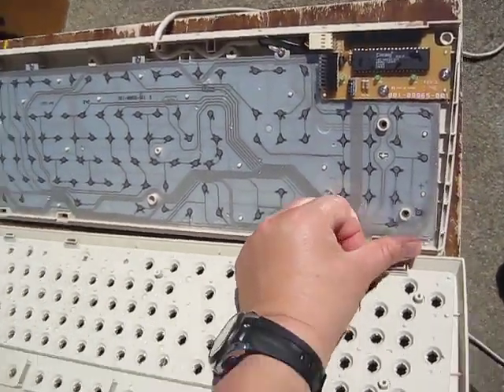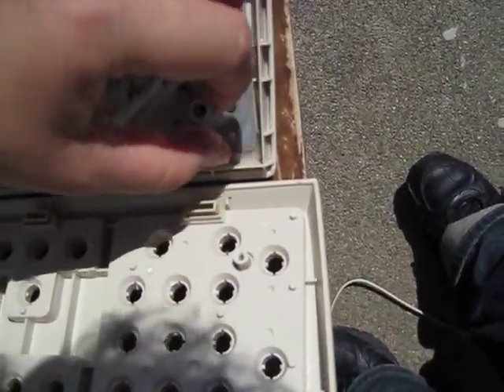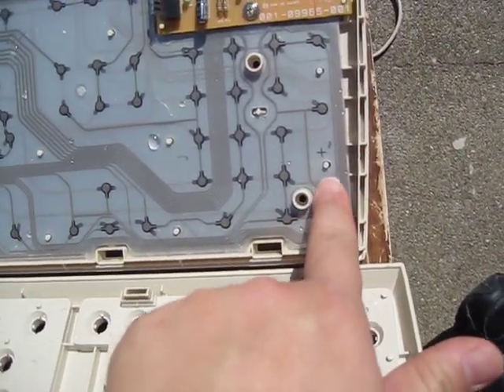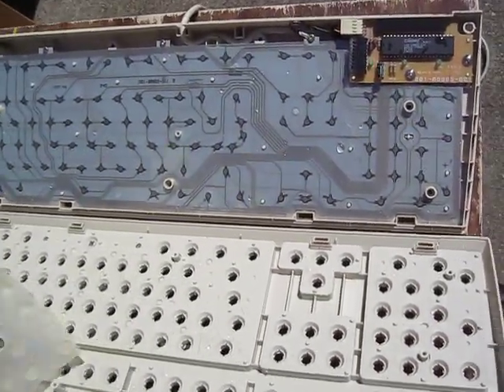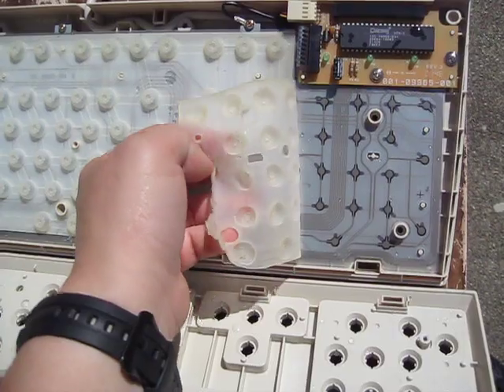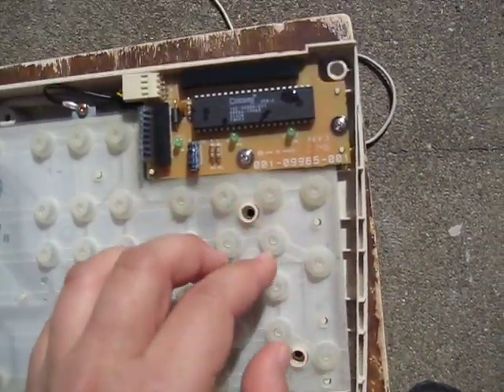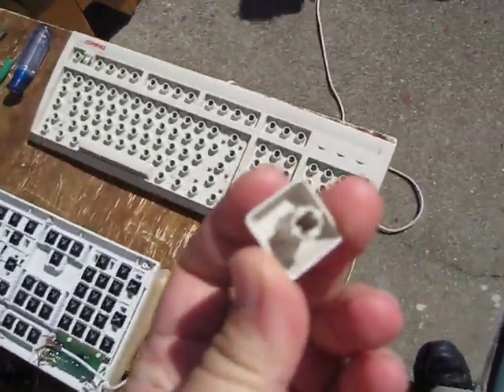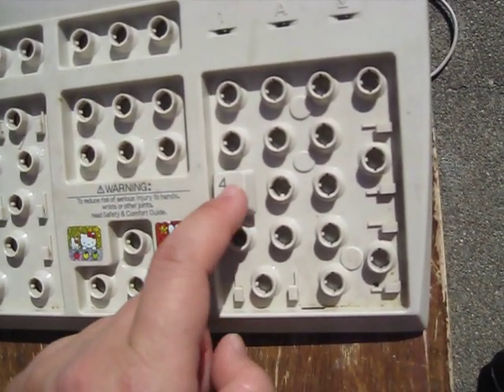membrane keyboard switch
a look at how membrane keyboard switches work